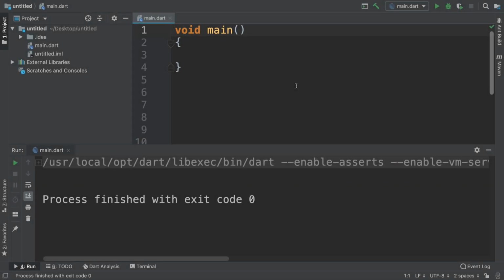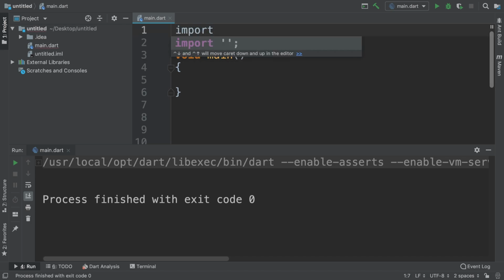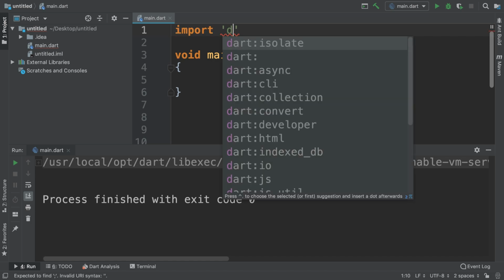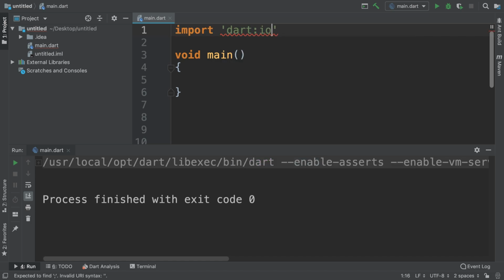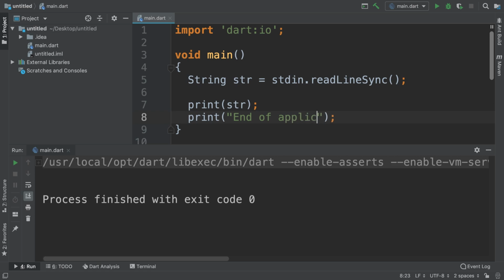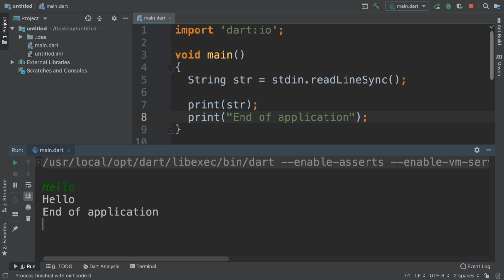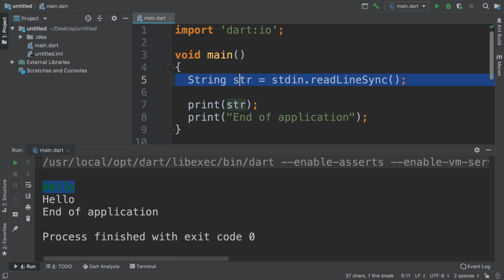Console Input - Dart Programming